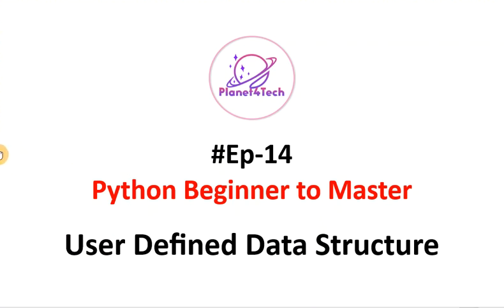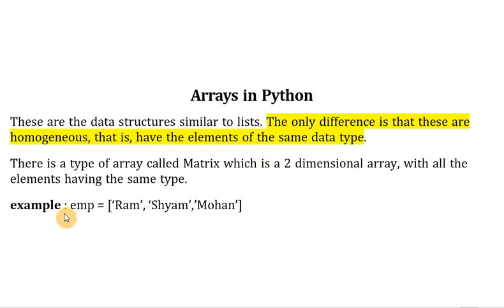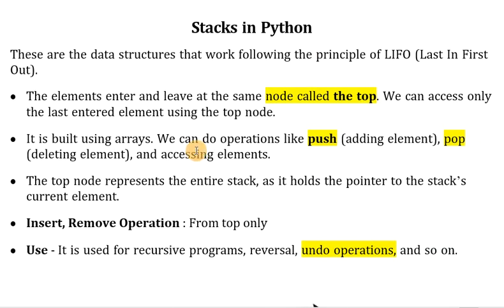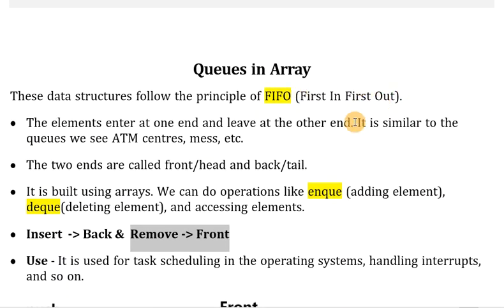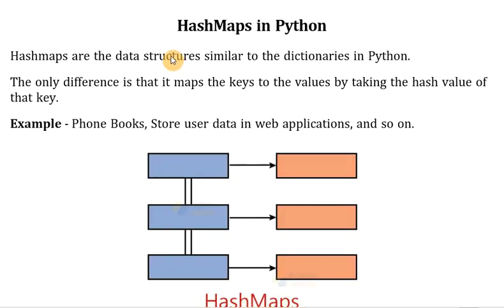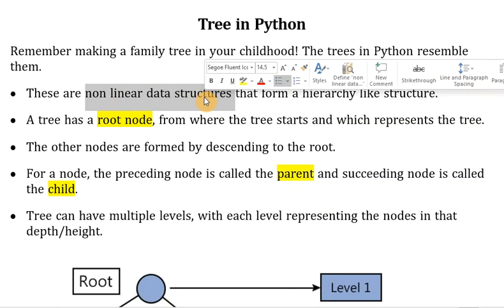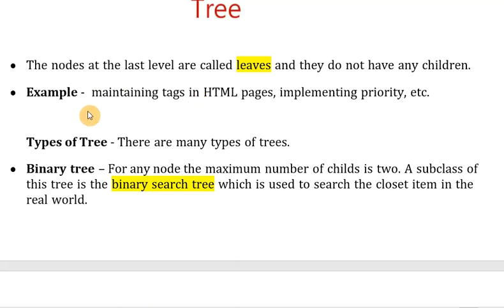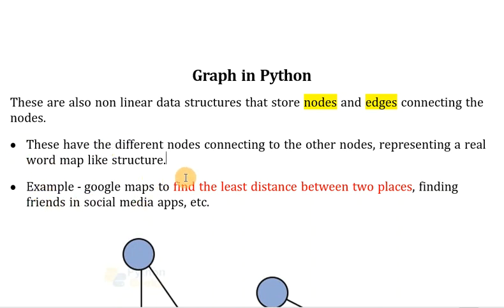Ep-14, User Defined Data Structures in Python, Queue, Stack, Graph, Tree, Linked List